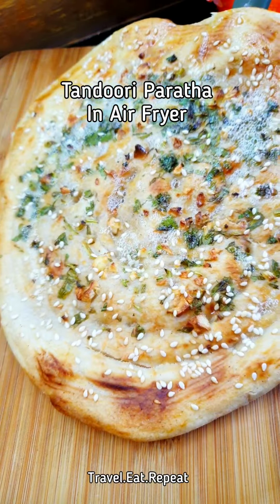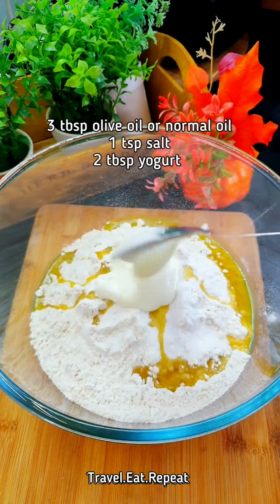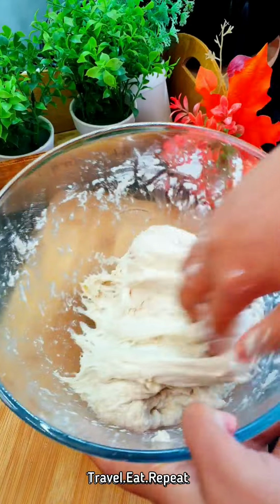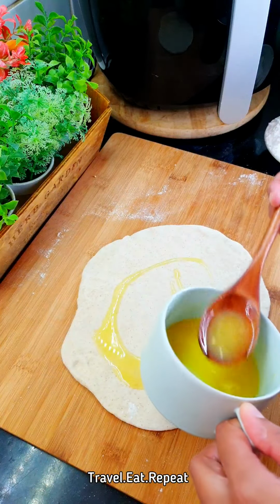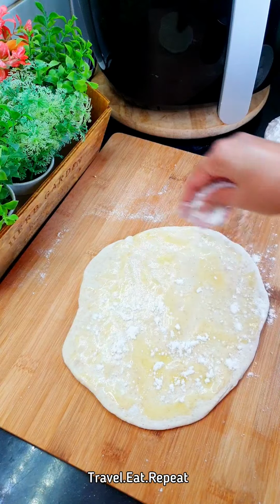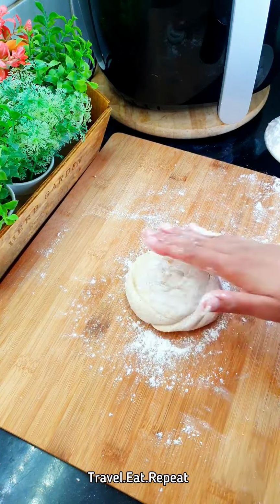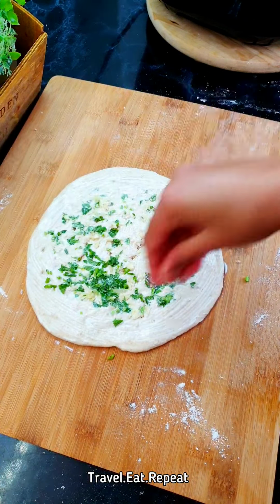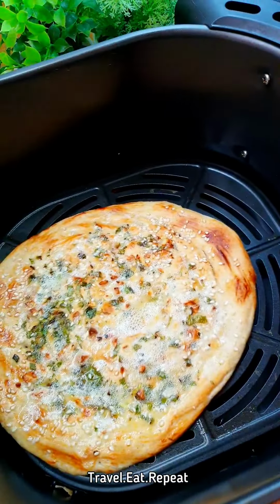Tandoori Paratha Without Yeast In Air Fryer | Same Recipe For Ovens Or Stove | Air Fryer Recipes